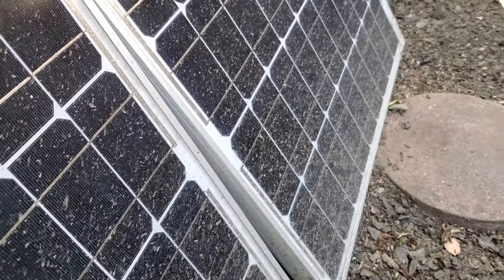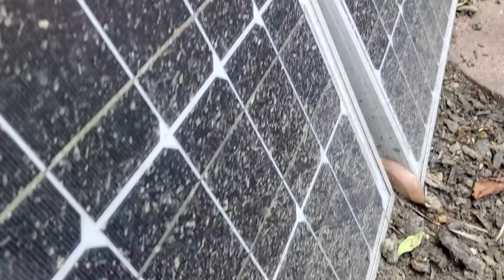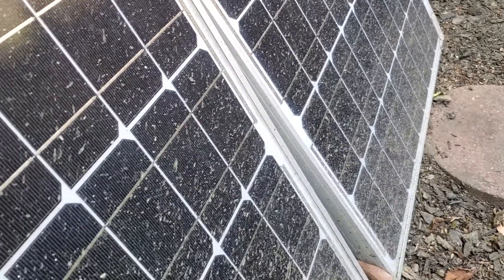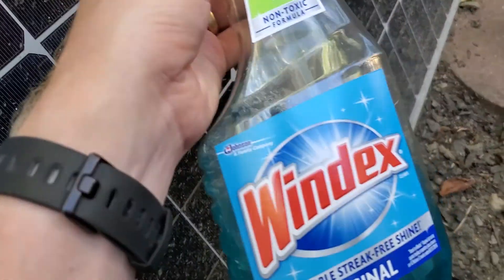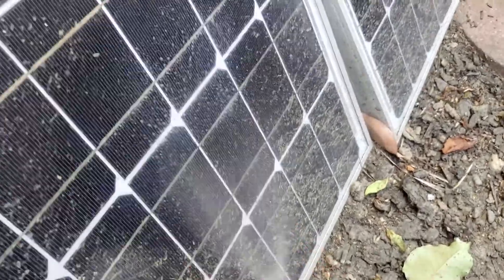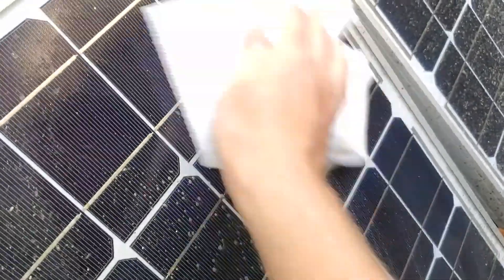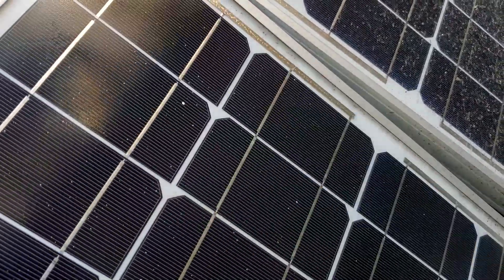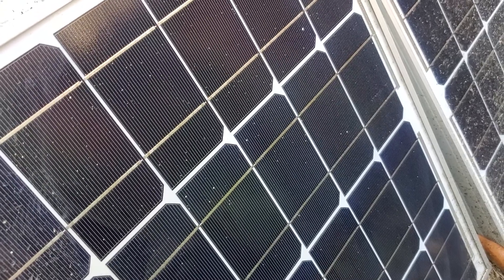How To Clean Solar Panels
Cleaning my Renogy solar panels to increase efficiency, May 27, 2020.